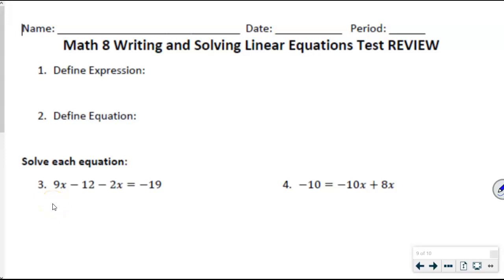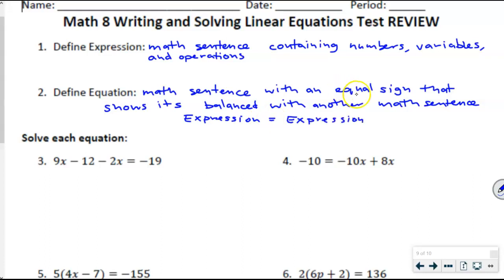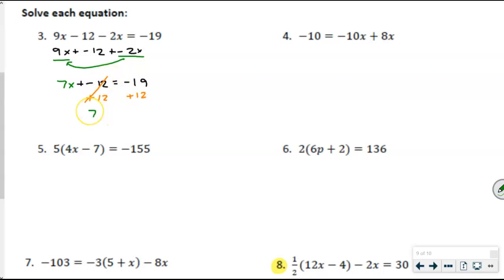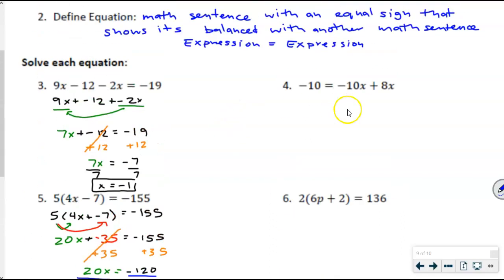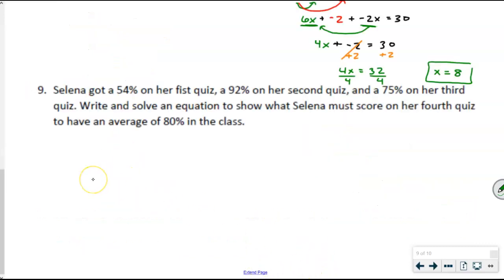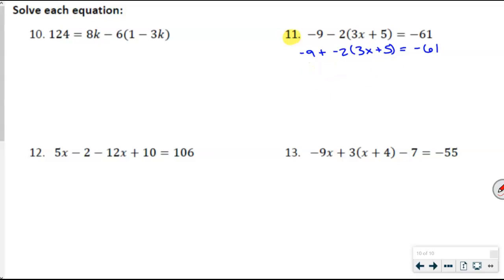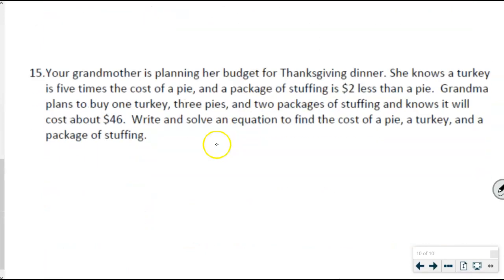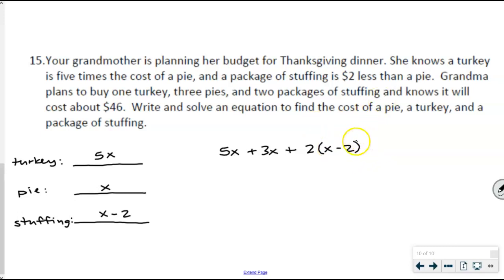Writing and Solving Linear Equations Test REVIEW